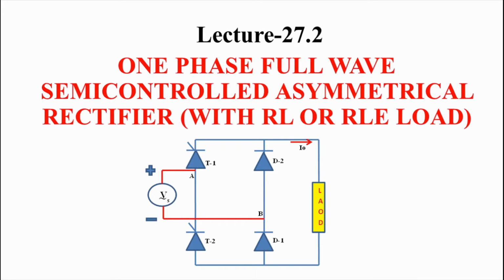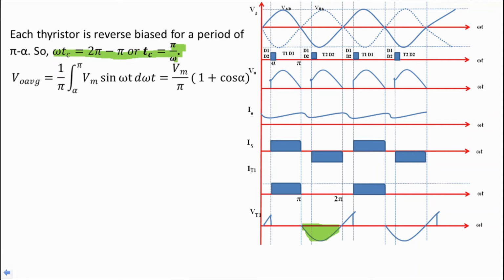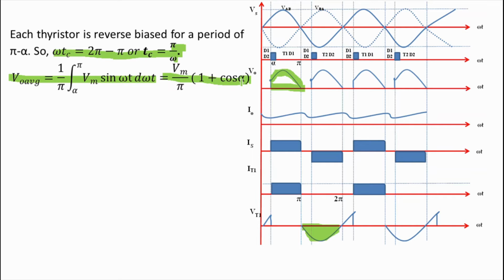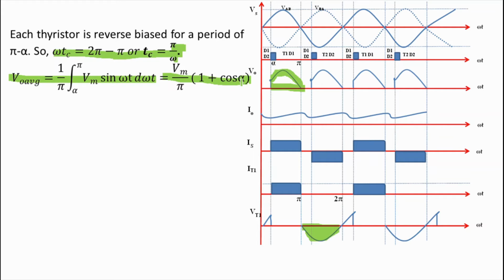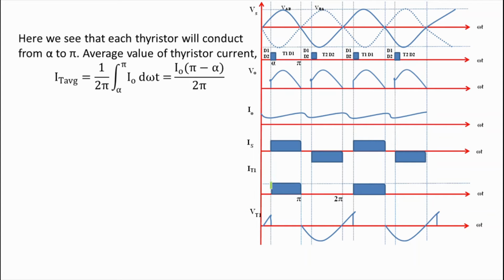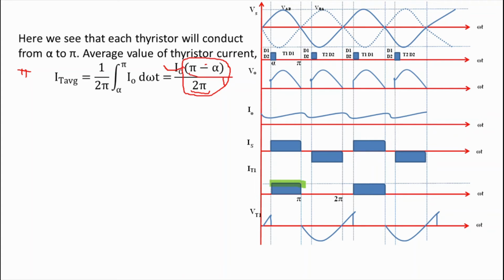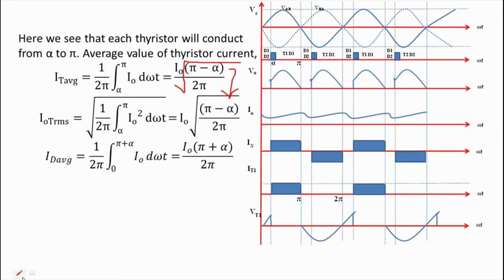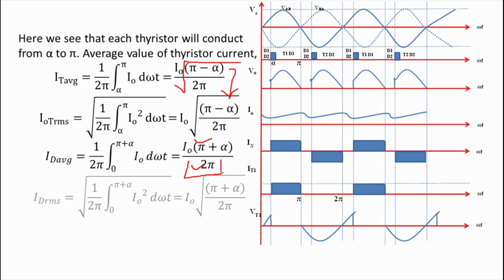Lecture 27.2| One phase full wave semicontrolled asymmetrical rectifier RL or RLE Load| parameters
This video of power electronics on my you tube channel covers the concept of One phase full wave semicontrolled asymmetrical rectifier RL or RLE Load. The topics covered under this video are-
1. waveforms of One phase full wave semicontrolled asymmetrical rectifier RL or RLE Load,
2. circuit operation of One phase full wave semicontrolled asymmetrical rectifier RL or RLE Load,
3. output voltage waveform of One phase full wave semicontrolled asymmetrical rectifier RL or RLE Load,
4. output current waveform of One phase full wave semicontrolled asymmetrical rectifier RL or RLE Load,
 5. Source current waveform of One phase full wave semicontrolled asymmetrical rectifier RL or RLE Load
6. rectifier voltage waveform of One phase full wave semicontrolled asymmetrical rectifier RL or RLE Load,
7. Rectifier current waveform of One phase full wave semicontrolled asymmetrical rectifier RL or RLE Load,
 9. Diode voltage waveform of One phase full wave semicontrolled asymmetrical rectifier RL or RLE Load,
10. Diode current waveform of One phase full wave semicontrolled asymmetrical rectifier RL or RLE Load,
11. peak inverse voltage of One phase full wave semicontrolled asymmetrical rectifier RL or RLE Load,
12. Average output voltage of semicontrolled asymmetrical rectifier,
13. RMS output voltage of semicontrolled asymmetrical rectifier,
14. Average output current of semicontrolled asymmetrical rectifier,
15. RMS output current of semicontrolled asymmetrical rectifier,
15. Average thyristor current of semicontrolled asymmetrical rectifier,
16.  RMS thyristor current of semicontrolled asymmetrical rectifier,
17. Average diode current of semicontrolled asymmetrical rectifier,
18. RMS diode current of semicontrolled asymmetrical rectifier,
19. input power factor of semicontrolled asymmetrical rectifier,
20. Average source current of semicontrolled asymmetrical rectifier,
21.RMS source current of semicontrolled asymmetrical rectifier,